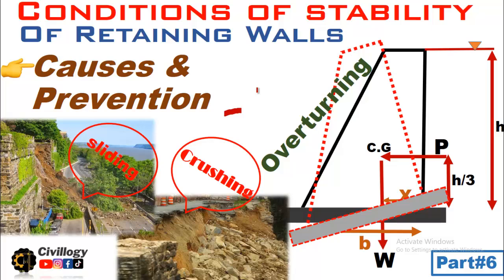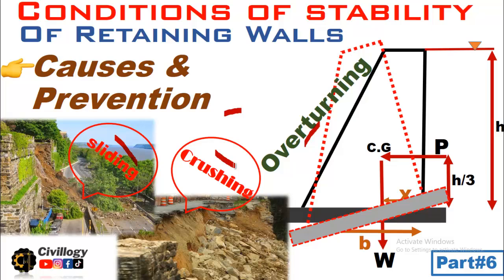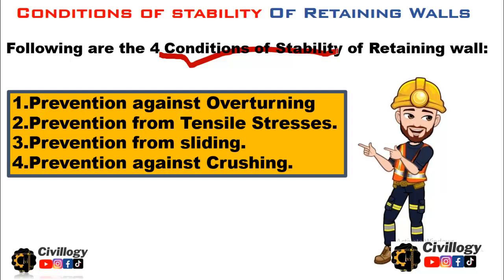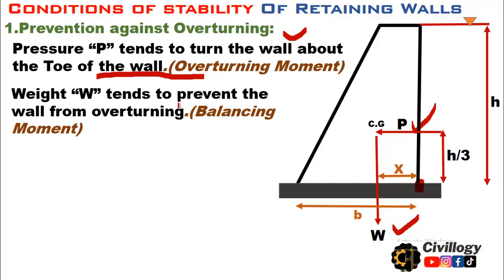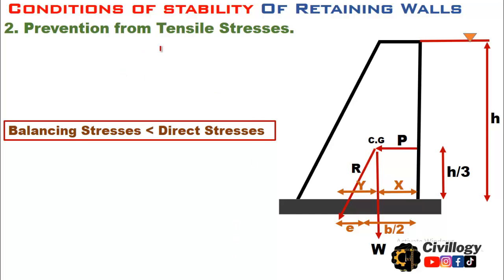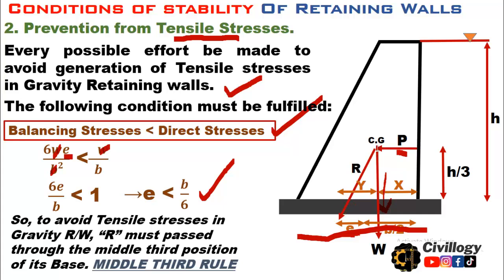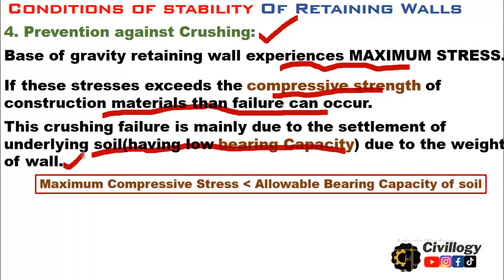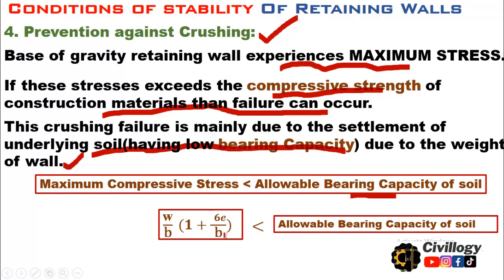Causes of failure of retaining walls/Dams | Conditions of stability of retaining walls/Dams.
Title: Causes of failure of retaining walls/Dams | Conditions of stability of retaining walls/Dams.
✅➡In this video we will learn The causes of failure of retaining walls and Dams. There are basically four conditions of stability of retaining walls or dams, these conditions and requirements must be fulfilled to prevent the walls failure.
What are the causes of failure of retaining walls?
what are the conditions of stability of retaining walls?
what are stability checks for retaining walls?
How to prevent retaining wall failure?
how to calculate self weight of retaining wall?|Self Weight of Breast Wall|Self weight of any wall